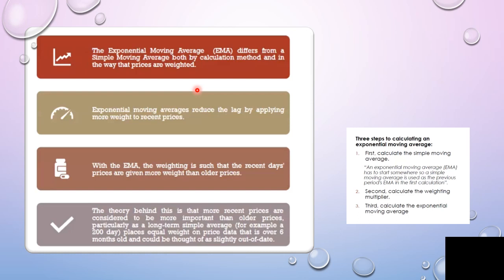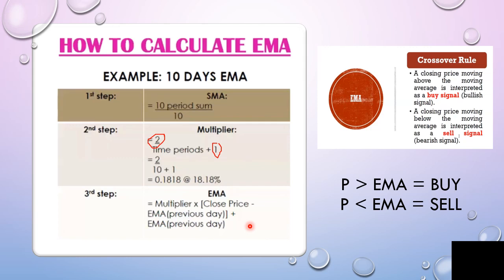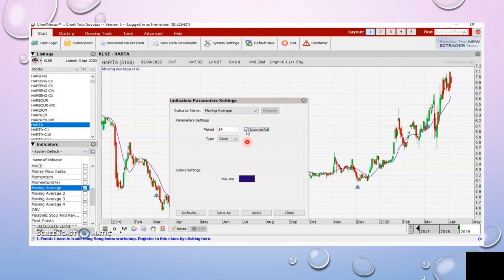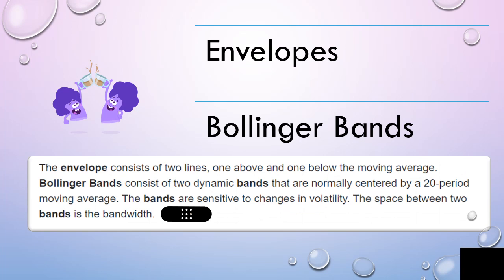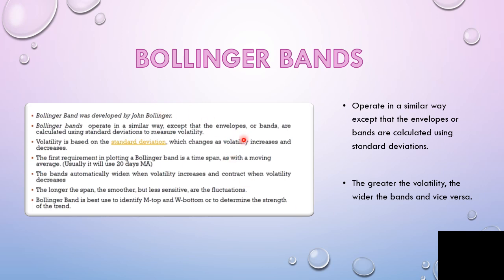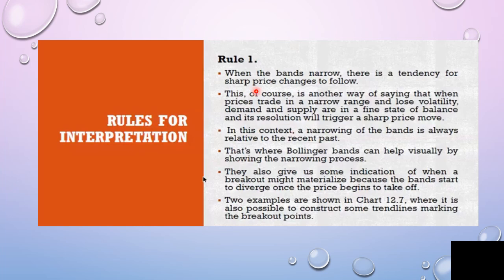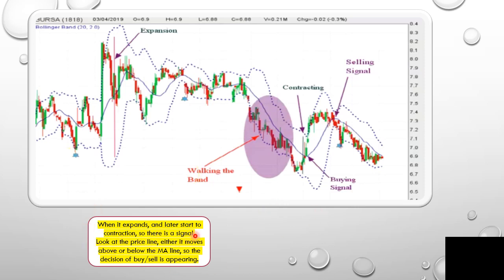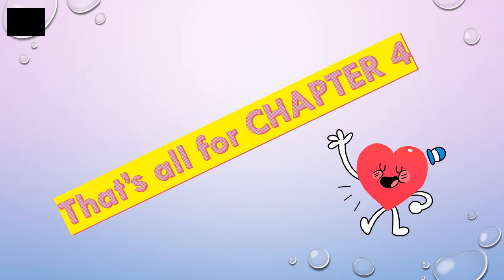4B - Exponential Moving Averages (EMA), Envelopes and Bollinger Band